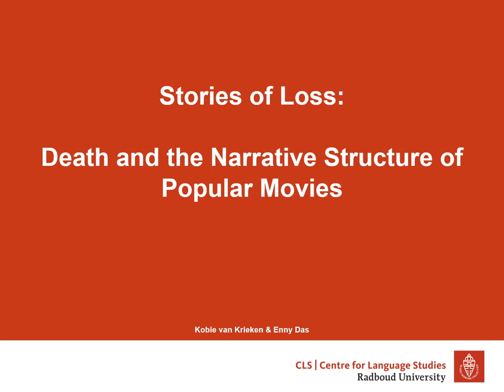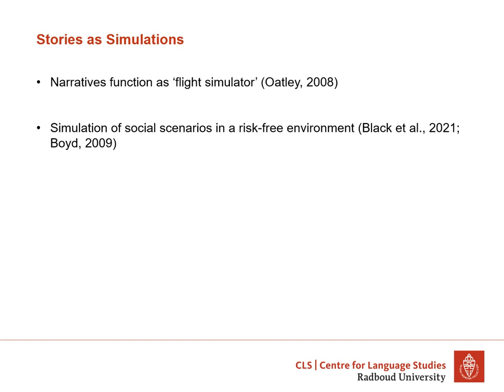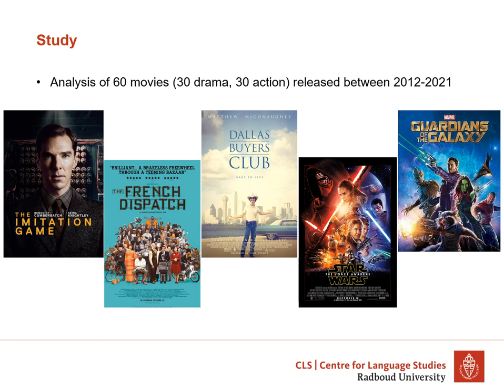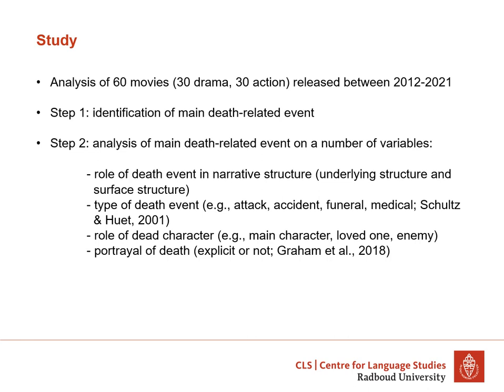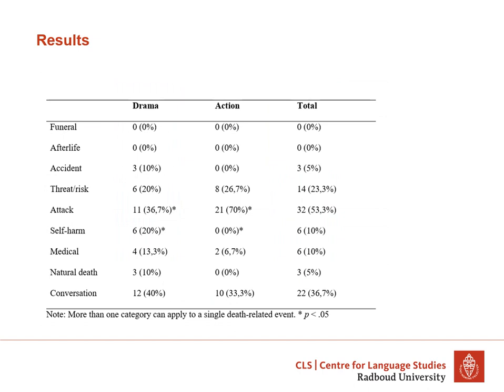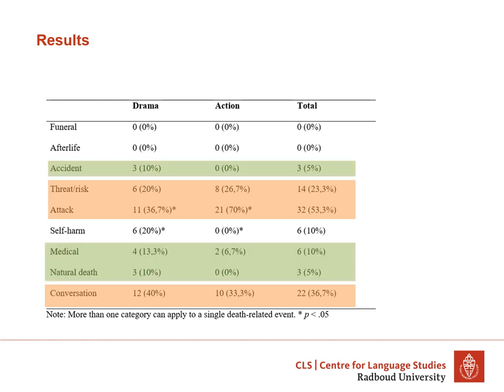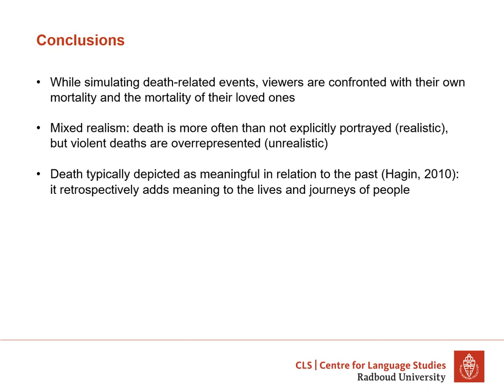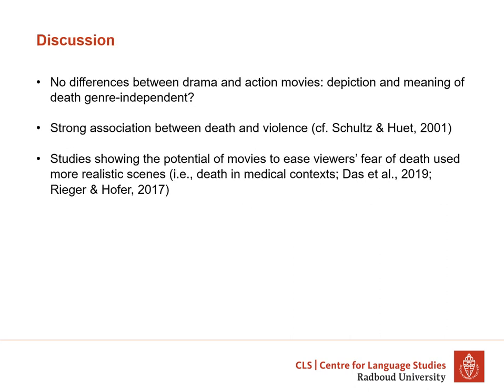Stories of Loss: Death and the Narrative Structure of Popular Movies – van Krieken/Das (IGEL 2023)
This study investigates how death is portrayed in popular movies to advance our understanding of what movies communicate to the audience about the meaning of death, and what viewers simulate while watching death scenes. Sixty movies were analyzed on (1) the role of death in the narrative structure, (2) type of death, and (3) portrayal of death. Results show that death events tend to be attacks, tend to be explicitly portrayed, and tend to be story-terminating, indicating that death is typically seen as meaningful in relation to the past: it retrospectively adds meaning to the lives and journeys of people.